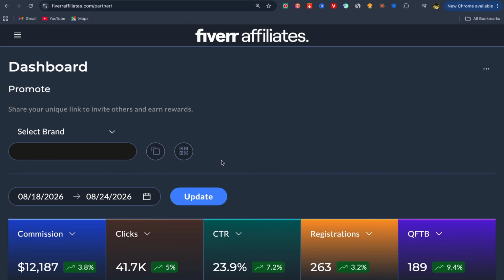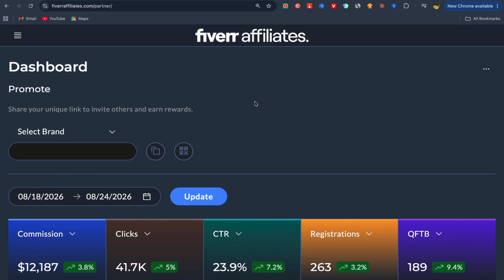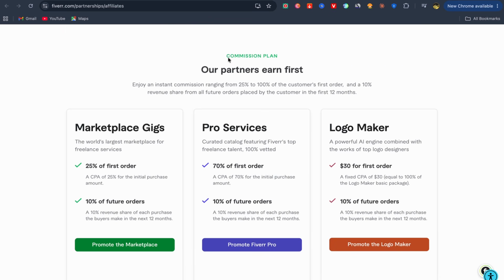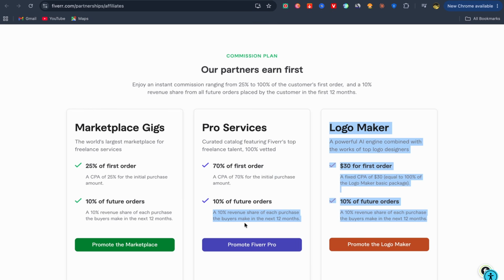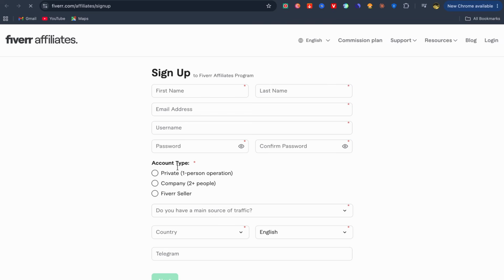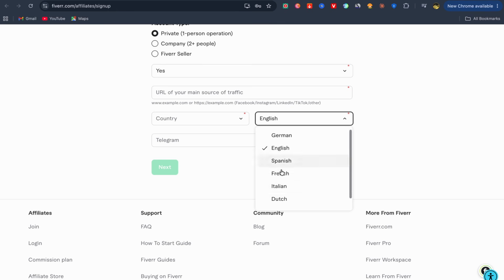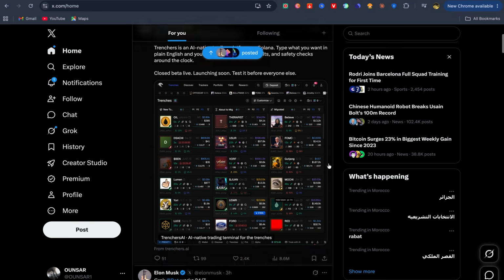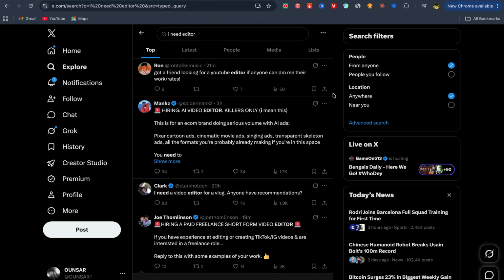How to Promote Affiliate Links on X With AI - I'm at $12K/week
Want to turn X (formerly Twitter) into a massive free traffic engine? In this complete tutorial, I break down the exact AI-powered system that generates $12,000 per week in affiliate commissions without spending a single dime on ads.